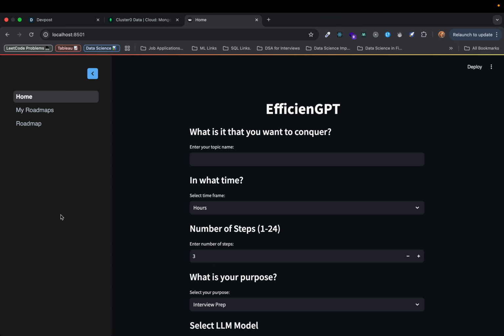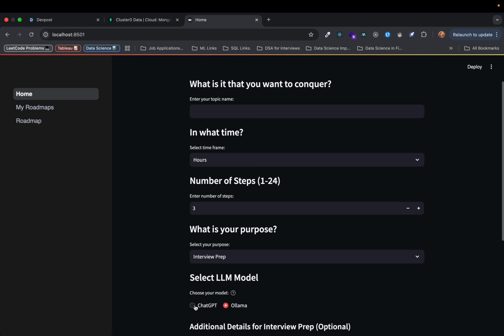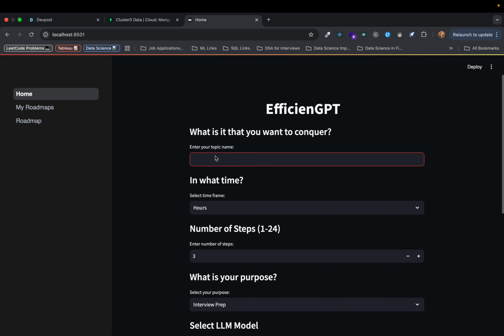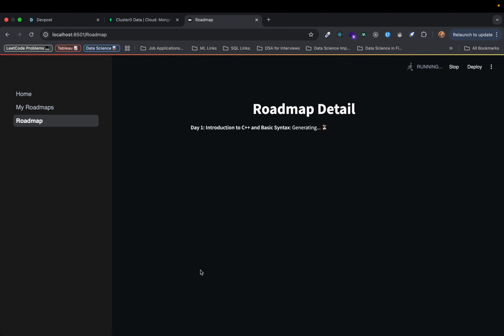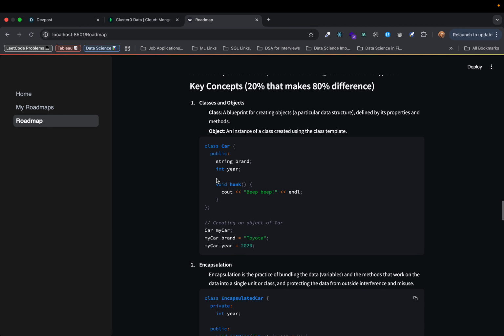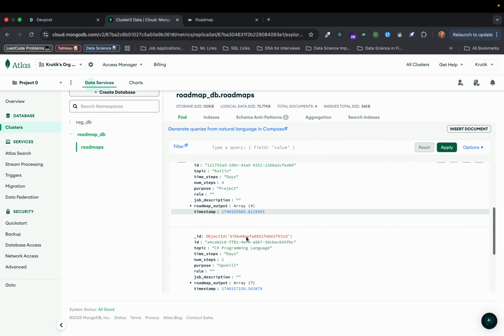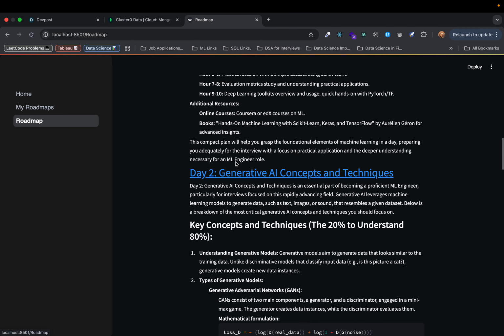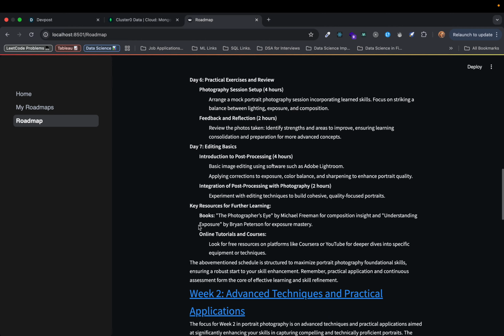EfficienGPT - BrickHack11 Submission: Hetav Patel & Krutik Panchal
⚡️ Learn Faster, 🎨 Create Smarter: 🤖 Instant Insights with power of the 80/20 Principle and Generative AI!📚

_"There is something irreversible about acquiring knowledge; and the simulation of the search for it differs in a most profound way from the reality."_ — **J. Robert Oppenheimer**

## 🚀 **Unleashing the Full Power of MongoDB Atlas, Generative AI & Streamlit**
At the heart of **EfficienGPT** lies the perfect synergy of cutting-edge **Generative AI**, the robust capabilities of **MongoDB Atlas**, and the simplicity of **Streamlit** for a sleek, intuitive user experience. This powerful combination fuels a seamless, secure, and lightning-fast learning journey for creatives, students, and professionals alike.

With **MongoDB Atlas**, every piece of your knowledge is stored efficiently and retrieved instantly—so you’ll never lose your creative spark. Paired with the intelligence of **GPT-4o** and a user-friendly interface powered by **Streamlit**, EfficienGPT delivers *insightful, tailored results* faster than ever.

## 🎨 **Inspiration**
As a *student* diving into new technologies or an *amateur photographer* trying to master editing software, I realized how much time gets wasted gathering ideas, researching, or structuring thoughts. Querying AI felt **slow** and manually tweaking prompts got *repetitive real fast*.

That’s when the idea for **EfficienGPT** was born—powered by **GPT-4o** and the mighty **80/20 Pareto Principle**—to help creatives and learners cut through the noise and *get straight to the good stuff*. And with the full force of **MongoDB Atlas** behind it, every insight is stored safely and retrieved instantly. 🔒✨

EfficienGPT is your **quick-learning engine**, built on the powerful yet simple **80/20 Pareto Principle** and backed by the reliability of **MongoDB Atlas**. Just feed it 3 inputs:
1. **What do you want to learn/know about?**
2. **How much time are you willing to commit?**
3. **What does your use case look like?**

Use it for anything—whether it’s _**World Domination**_ (hey, no judgment), prepping for an interview, upskilling over a weekend, or creating a project that *wins hackathons*. 🏆

And don’t worry about losing your hard-earned insights. Our powerful **MongoDB Atlas Database** ensures that your data is always secure and instantly accessible. 🔐

- Harnessed the power of **GPT-4o** for dynamic, intelligent, and lightning-fast responses tailored to individual needs.
- Infused the **80/20 Principle** to cut through the noise and deliver *only the most impactful insights*.
- Maximized the potential of **MongoDB Atlas** for efficient data storage and rapid retrieval, ensuring every piece of knowledge is right where you need it.
- Designed a sleek, distraction-free interface using **Streamlit**, keeping creativity at the forefront.
- Integrated **LangChain** for powerful prompt templates—ideal for brainstorming, refining ideas, and supercharging creative processes.

- Striking the balance between **speed** and **substance** was a real puzzle. Initial open-source models took nearly *5 minutes* to process queries—and let’s just say, the results were... underwhelming. 😬
- Designing an intuitive interface using **Streamlit** while ensuring smooth user experience was a creative challenge.
- Creating prompts that resonated across different creative fields while keeping them relevant and useful.
- The biggest hurdle? **Time itself**—integrating technology was easy, but fine-tuning the **LLM** for clear, concise output took serious effort.
- Leveraging the **full capabilities of MongoDB Atlas** for seamless data retrieval was technically demanding but *totally worth it*. 🔥

- Empowering creatives to spend *less time* hunting for inspiration and *more time* bringing ideas to life.
- Providing students with a *focused learning hub*, eliminating the need for endless AI tool-hopping.
- Helping interviewees stay calm and confident with focused, effective preparation tools.
- Enabling rapid generation of creative prompts, keeping the innovation flowing.
- **MongoDB Atlas**-powered instant data access, ensuring your ideas are always just a click away.
- A clean, user-friendly interface built with **Streamlit** to keep users engaged and productive.
- A tool that *adapts* to creative workflows—whether it’s for quick brainstorming or deep-dive editing.